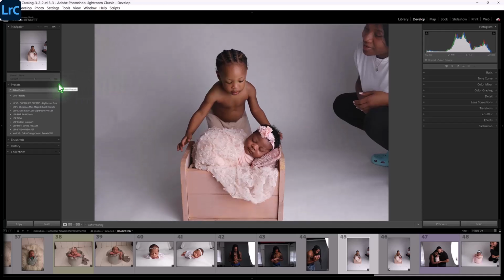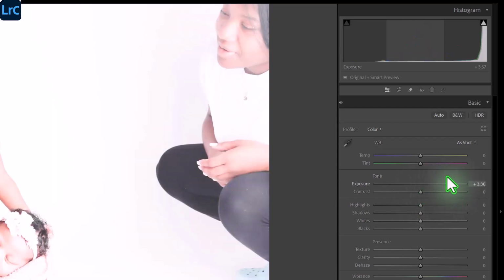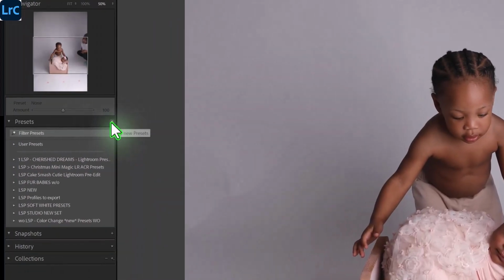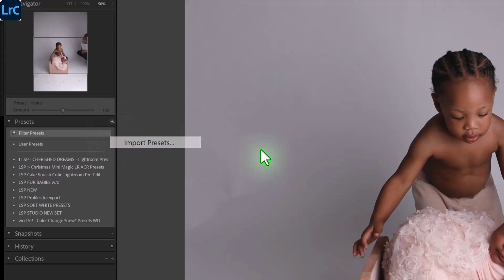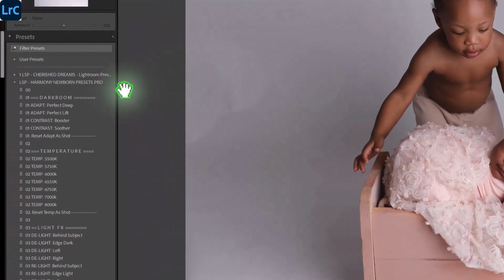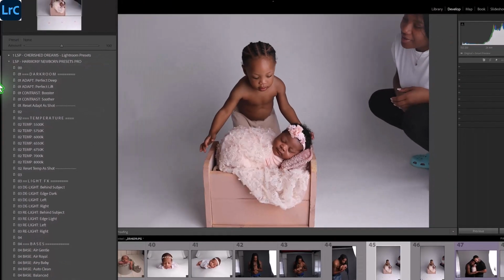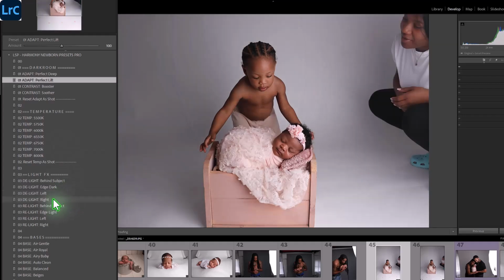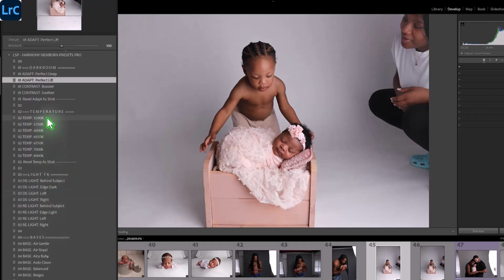How to install presets and AI Masks into Lightroom Classic CC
Here's how to install presets easily into Lightroom Classic (TIP: Make sure the file is zipped).

Hope this tutorial is useful.

For all tutorials, including using these presets in Lightroom Classic (LrC), Lightroom Mobile and ACR, you can visit our video tutorials